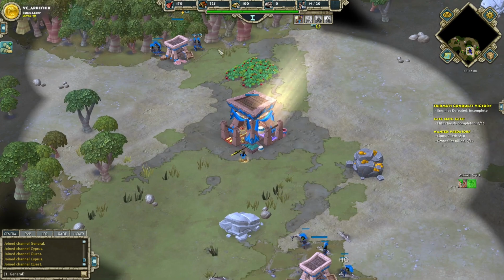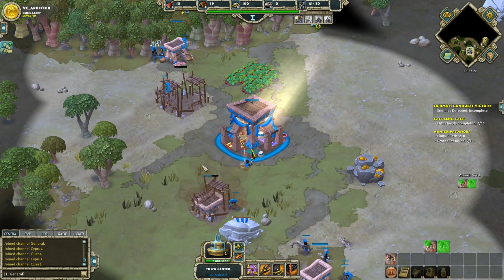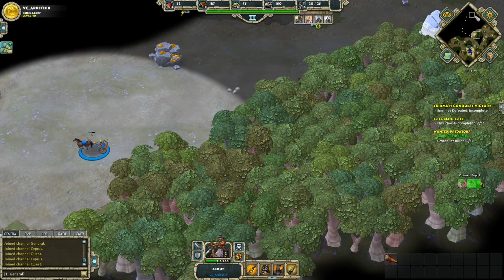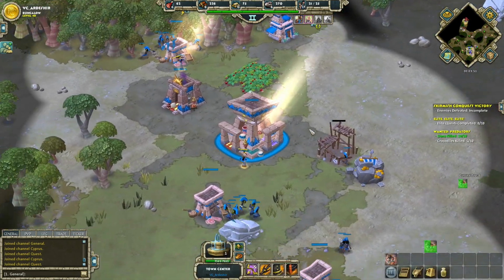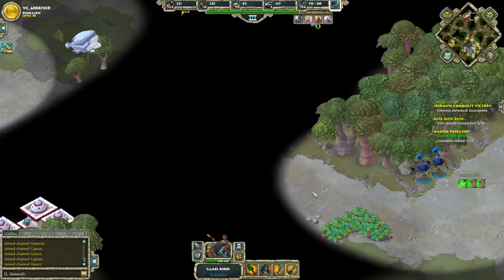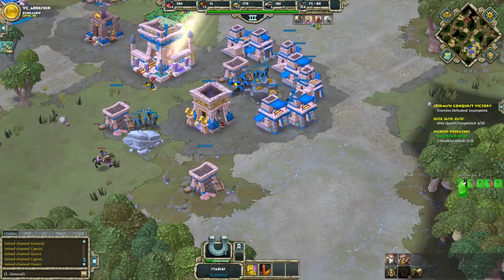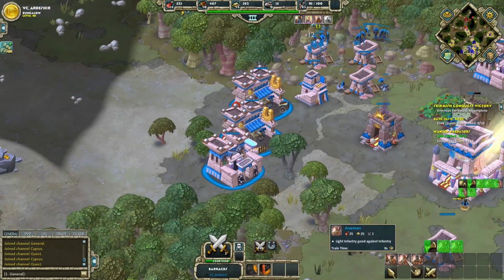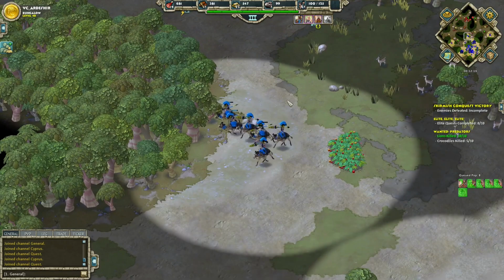Egypt 2TC 2 Stables Opening | AoEO Builds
Play this against the civs that would prefer to field either cavalry or ranged over infantry during age 2. Such as Greek (ranged), Persia (ranged, cavalry), Norse (cavalry), and Babylonian (ranged, cavalry).

Not recommended against Celt, Roman, Throwing Axeman massing Norse, and against other Egyptian players.

Feel free to add a barracks just before the age 3 if need be in order to hold out vs a big spearman push. Or to get slingers. Ideally this should let you skip needing either spearmen or slingers while working toward camel champ-axeman champ-chariot-war elephant age 3.